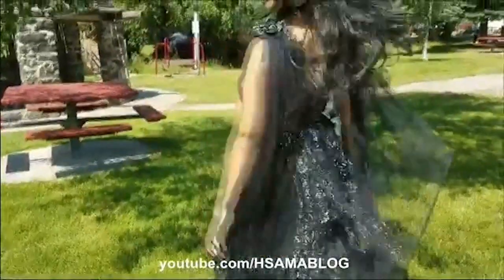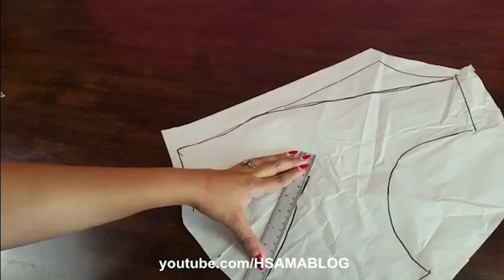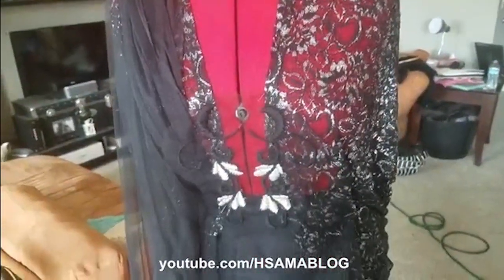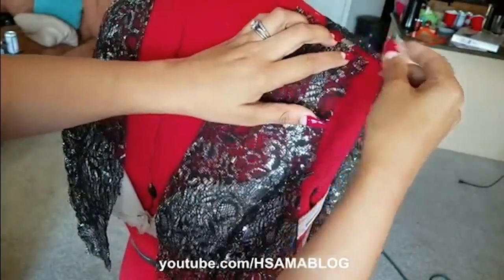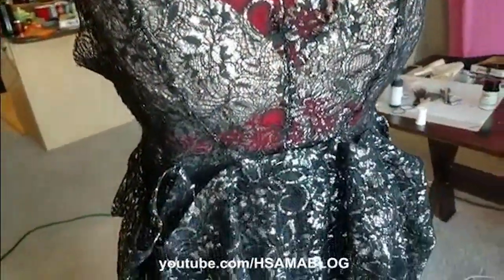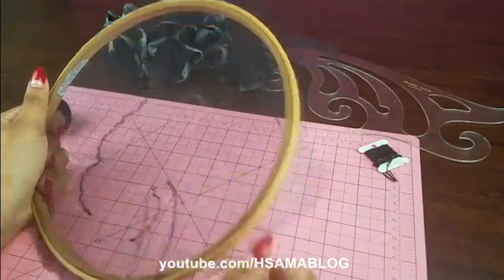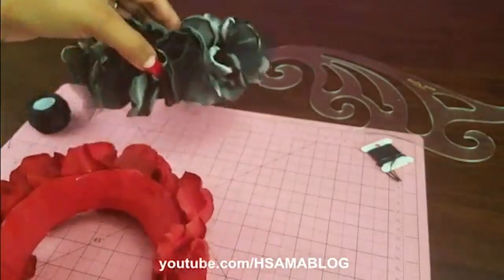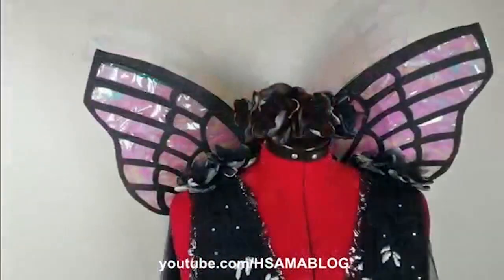Tutorial Dark Fairy Dress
Hi Costubers Let's make a dark fae with Hsama? Join me on the unseelie Court

I'm wearing the yellow werewolf type, so cute!